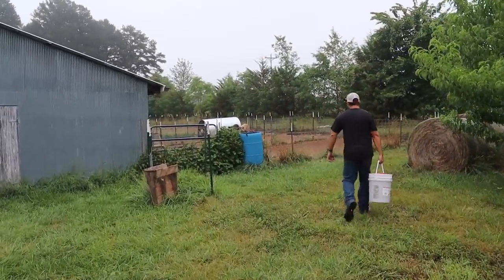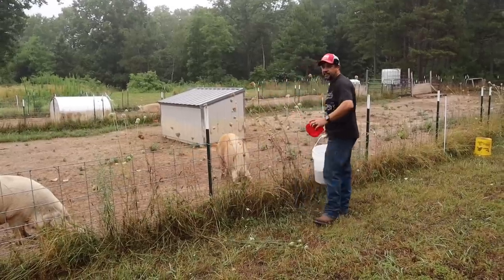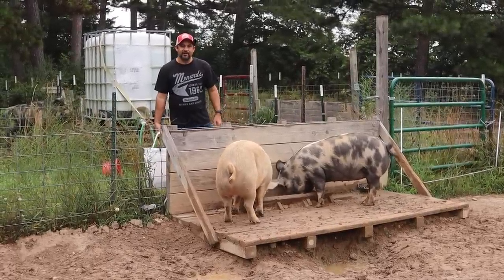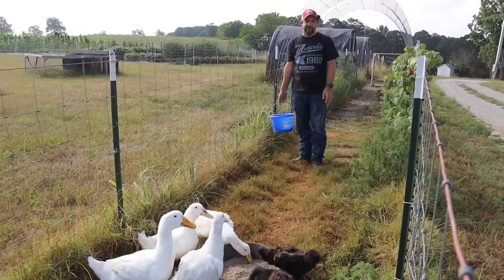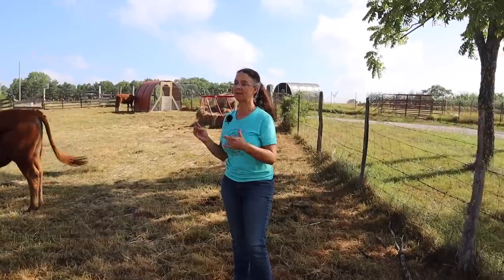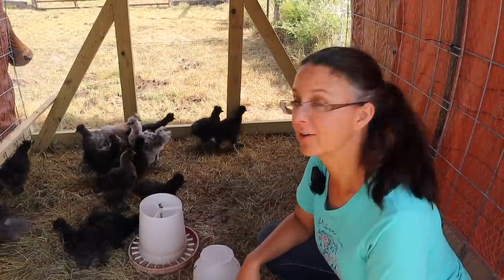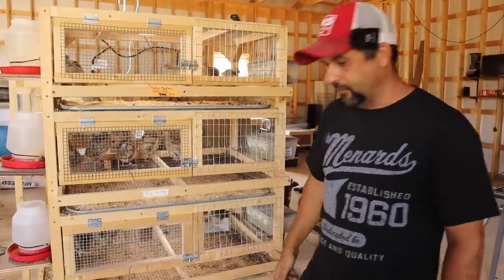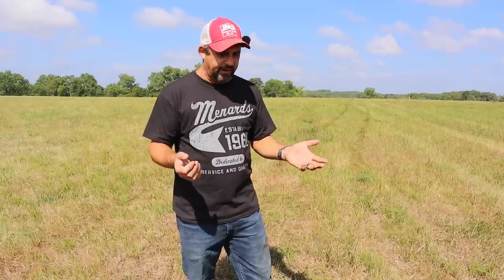Animals and the HOT Weather...the struggle is real!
Today we are taking a walk around the homestead to show you all of the animals we raise.  Some do better in the heat than others, but all of them are making it through.

AMAZON STORE: